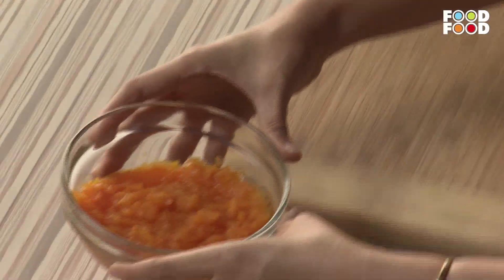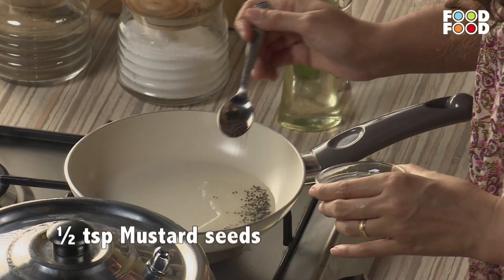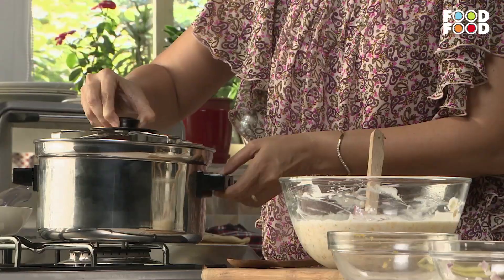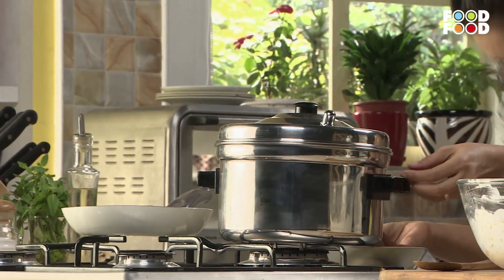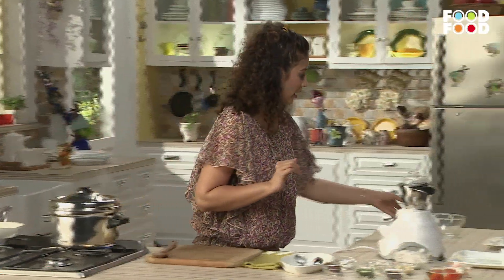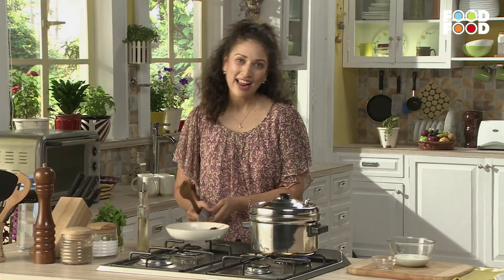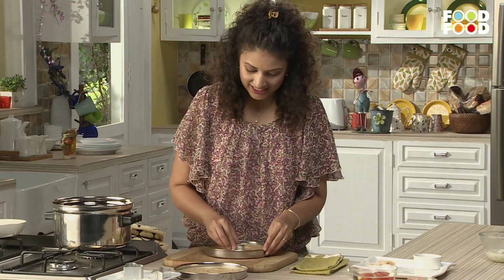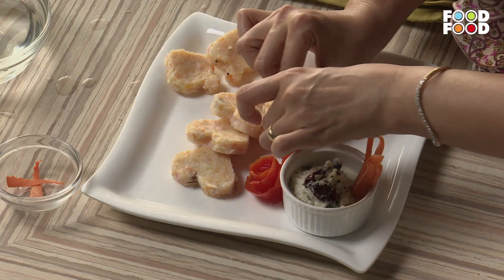Instant Vegetable idli Recipe | बनायें गाजर की इडली | Carrot idli | Healthy Breakfast Recipes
Bored of regular idli? Here we have brough a healthier and tastier version of our good-old Idli- Carrot Idli.

Carrots as we know are loaded with loats of health benefits, and using them in this way will make everyone fall in love with it.

The idli batter is infused with carrot puree, onions for a crunch and tempering for taste. Serve these unique idlis along side chutney to increase happiness multifold.

"0:38 take idli batter
 0:44 add carrot puree
 0:57 add chopped onions
 2:04 add tadka
 3:50 add grated coconut
 6:36 plating"

Carrot Idli, How to make delicious carrot idli with green vegetables, Healthy carrot idli recipe for kids, Easy carrot idl with green chutney, Fried Carrot Idli banane ka asan tarika, Market style Spicy carrot idli kaise banaye, Soft and fluffy carrot idli with coconut chutney, Snack delicious carrot idli with garlic sauce, Vegetable carrot idli, Carrot Idli for kids, Restaurant style Fried carrot idli, southindian style carrot idli with green chutney, Carrot idli with stuffing of vegetables, FoodFood, FoodFood,Food Food,Sanjeev Kapoor,Sanjeev Kapoors Kitchen,Recipe,Recipe
Videos,Khana Khazana,

9 Comm

बनायें गाजर की इडली | Carrot idli | Healthy Breakfast Recipes | Idli Recipes | FoodFood